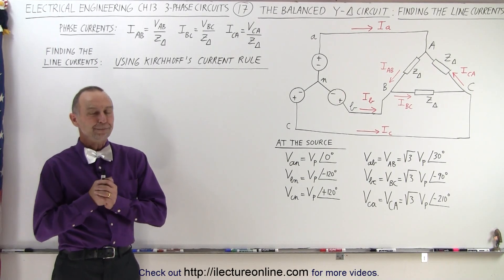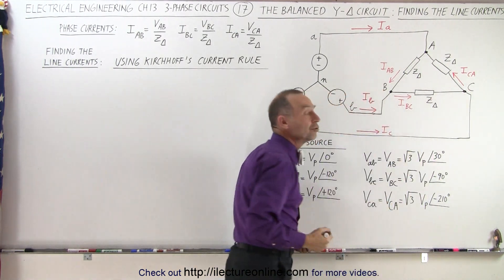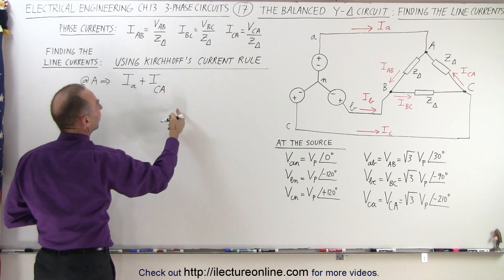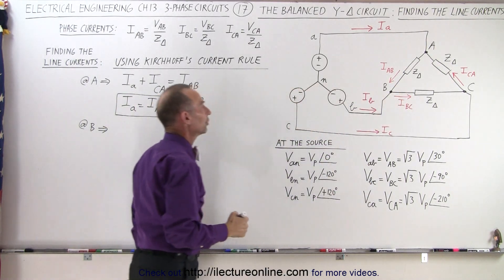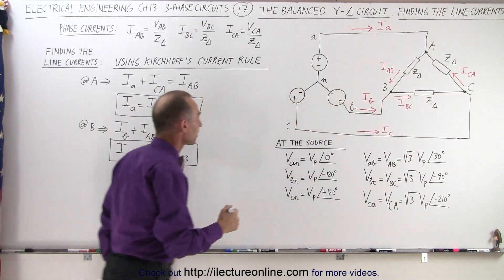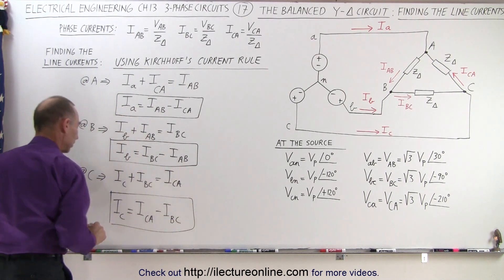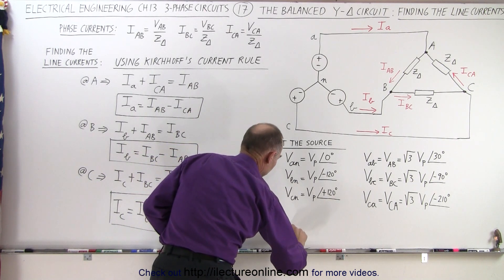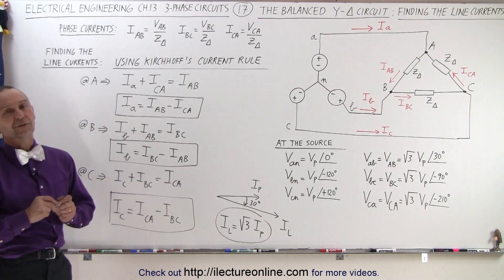Electrical Engineering: Ch 13: 3 Phase Circuit (17 of 42) Find Line Current in a Y-Delta Circuit 1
In this video I will the find phase current =? (AB, BC, and CA) that feeds the load and the relationship between the phase voltages and the line voltages. I will be using Kirchhoff's CURRENT rule at each of the 3 nodes ay A, B, and C. (Method 1)